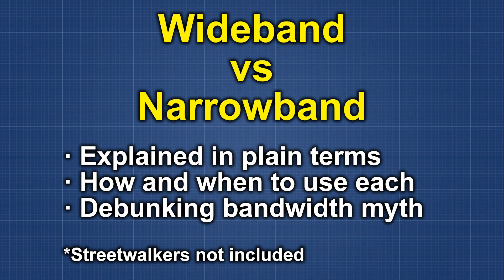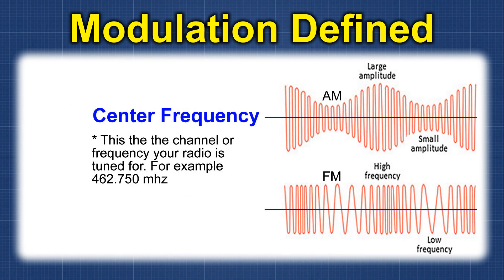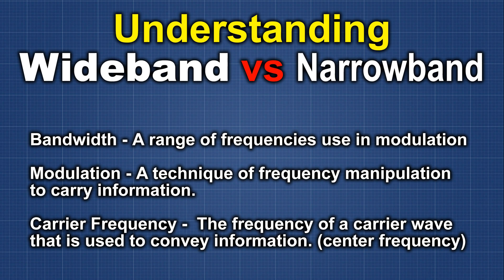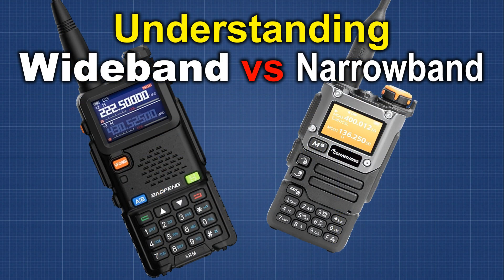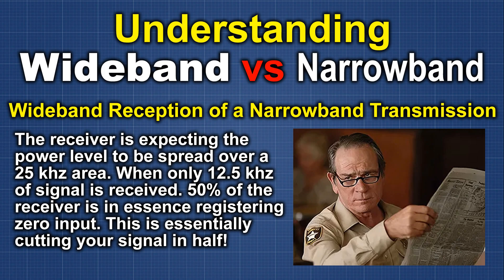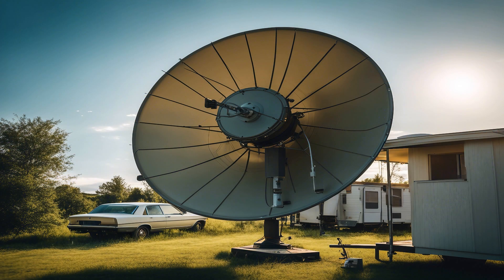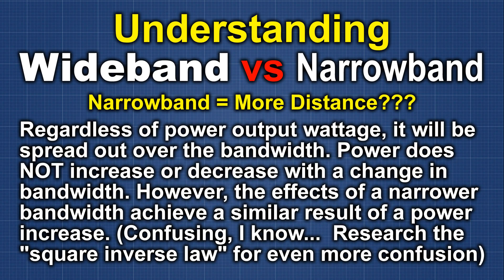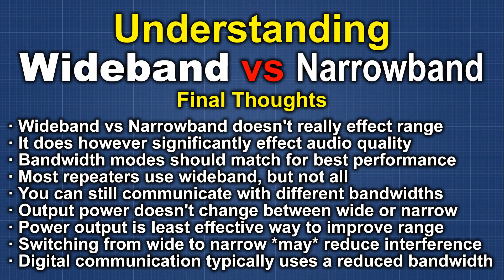Unlocking Radio Secrets: Ultimate Guide to Wideband vs. Narrowband Compatibility, Challenges & More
In this video, I explain the differences between Wideband & Narrowband for GMRS & Ham radios. Using the popular Baofeng & other handheld radios, having the right bandwidth can improve audio quality. Also, I explain how this relates to operating with repeaters. We go over the differences between AM & FM modulations and dip our toes into single-side-band (SSB) Learn how using mismatched bandwidths can affect communication. I also debunk a popular myth regarding bandwidth. Also, be sure to catch the "easter-egg' in the video and learn how we will be celebrating milestones here with the channel. Thank you so much for stopping by!

GENUINE BAOFENG PROGRAMMING CABLE

BAOFENG 5RM Two Way Radio Multi-Band Ham Radio

Baofeng DM-1701 Dual Band Dual Time Slot DMR

Quansheng UVK5(99) Multi-Band Ham Radio

Xiegu G90 HF Radio

Icom IC-705 HF/VHF/UHF All Mode Portable QRP 5W/10W Transceiver

 ABBREE GMRS Radio Antenna 42.5-inch

Genuine Nagoya NA-771